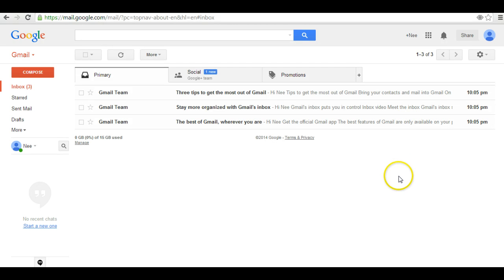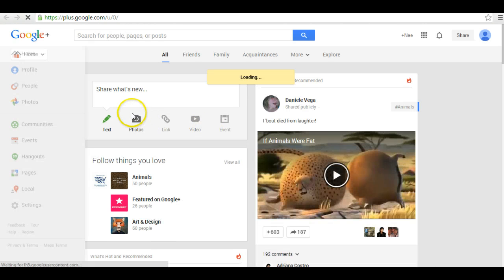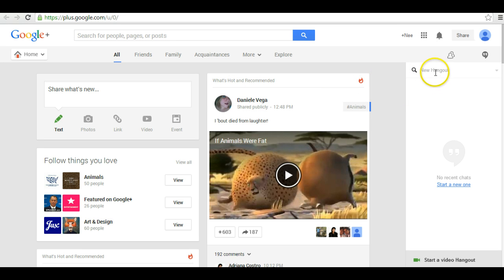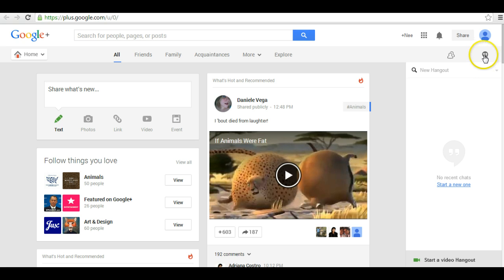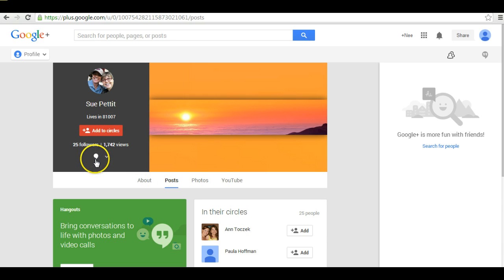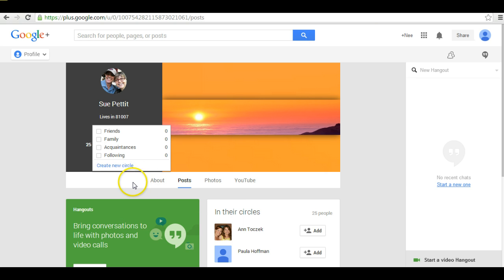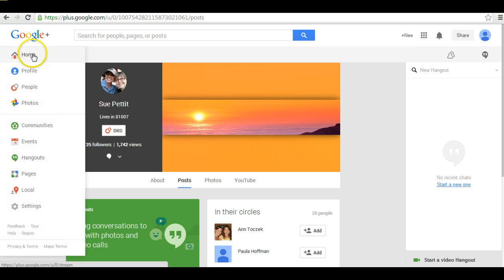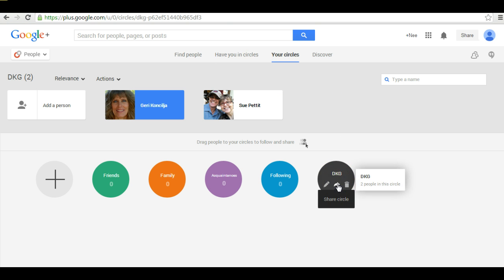02 DKG Creating a Circle in Google Plus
Creating a Circle